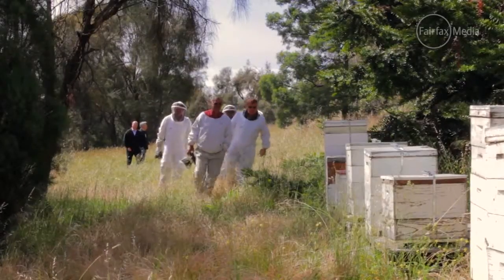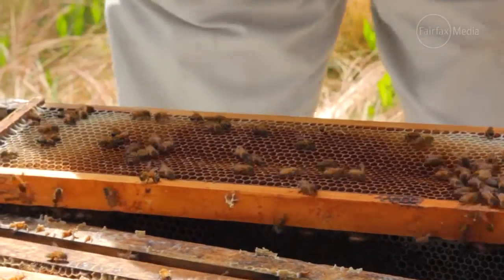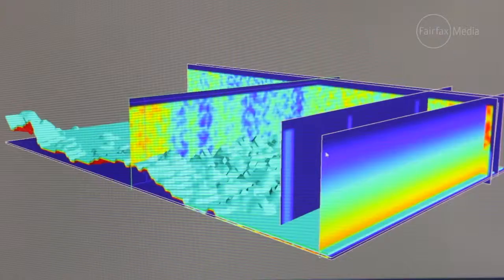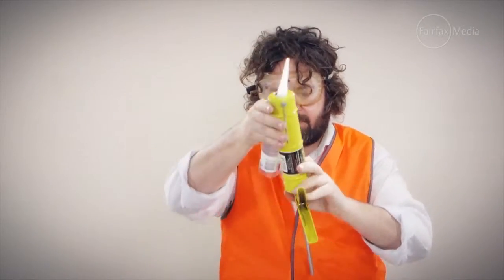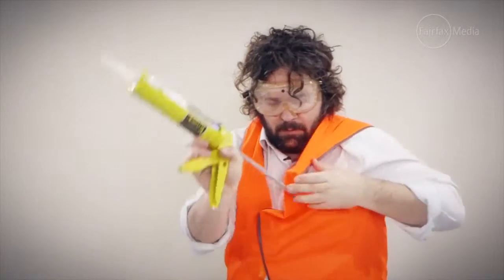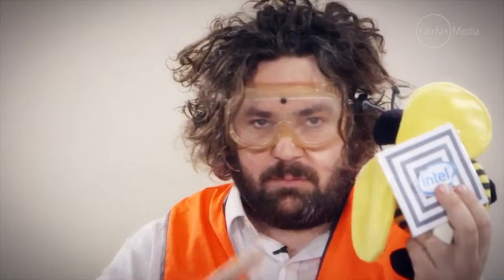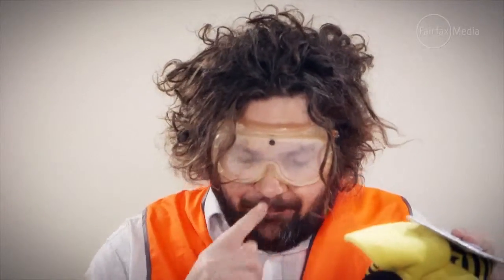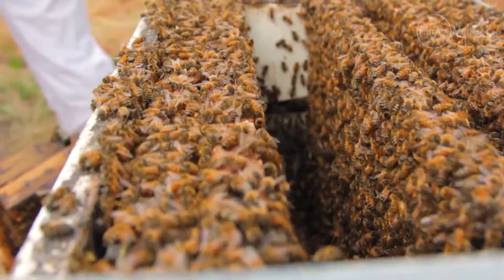Bee tracking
Bees are responsible for pollinating 30 per cent of the world's fruit and vegetables. With bee populations declining at an alarming rate, Australia's CSIRO has created a unique method for tracking bee movements to try and discover the reason for CCD or Colony Collapse Disorder. With Tony Walters, 2015.